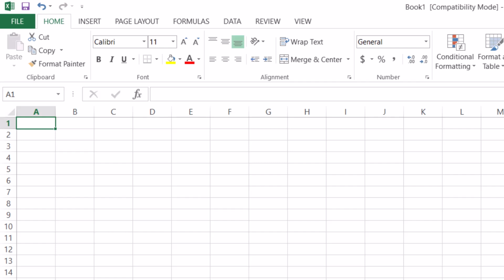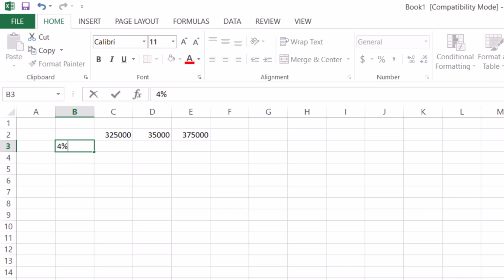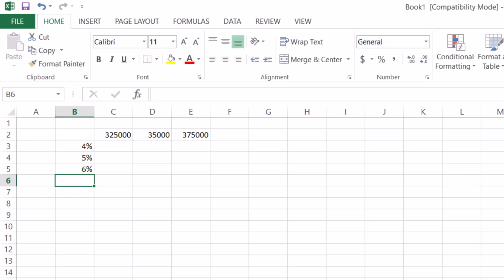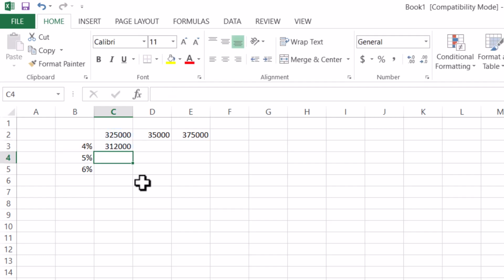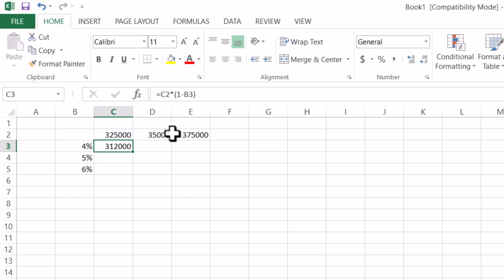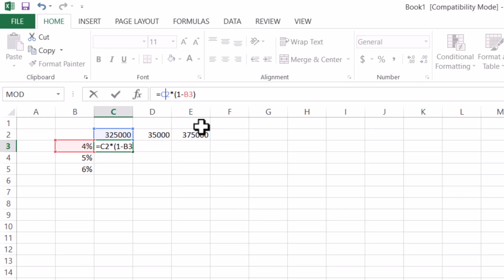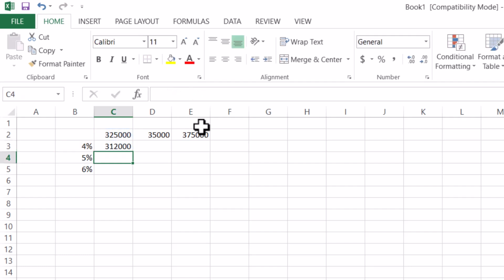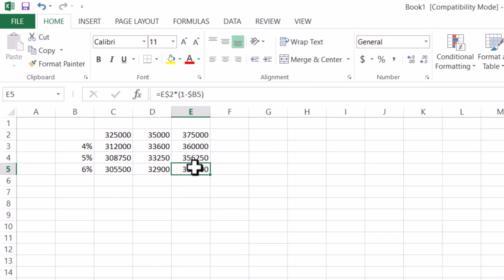Excel Tips and Tricks 13 Two Variable Analysis Grid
How to create a two-variable analysis grid using fixed cell references.

This is part of a series of short videos created to support the book Excel Tips and Tricks which includes approximately fifteen tips or tricks to make Excel easier to navigate or use. You can also download an ebook of Excel Tips and Tricks for free and it's also available for purchase as a paperback.

for links as well as more available ebook and print titles on Microsoft Office by M.L. Humphrey.